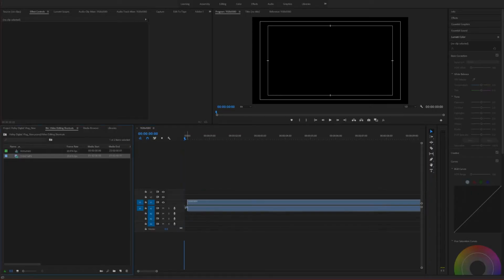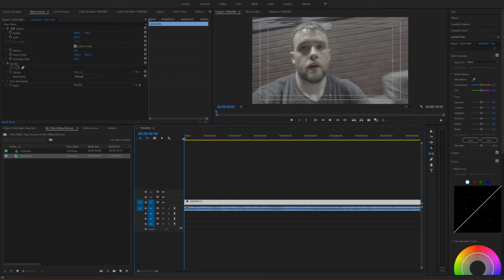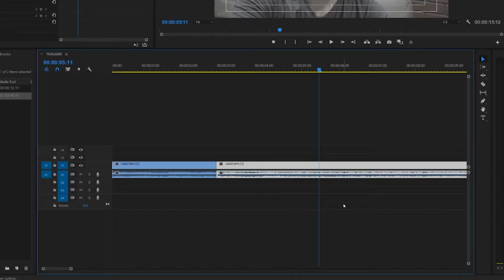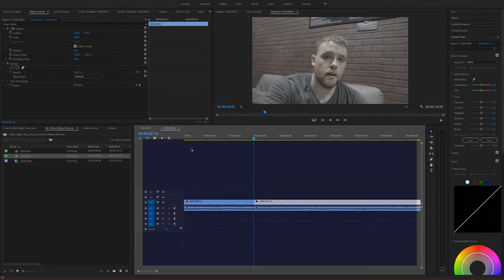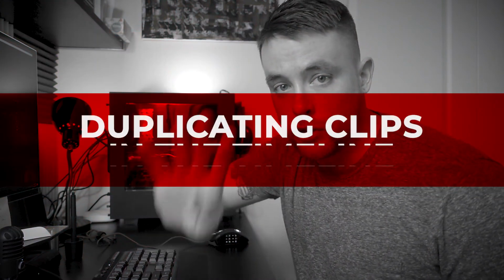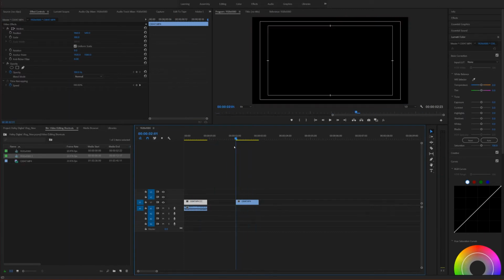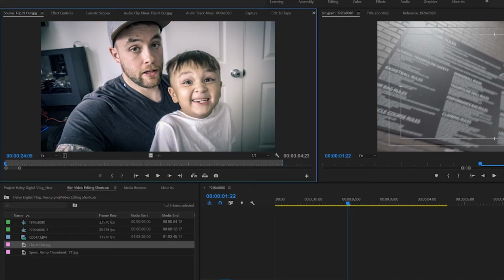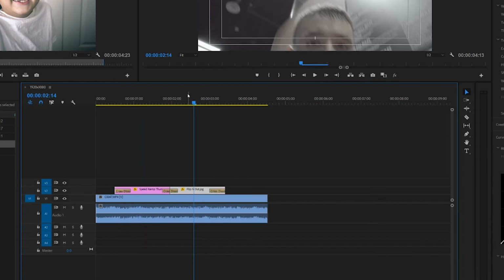5 video editing shortcuts for better workflow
In this tutorial, I break down five video editing shortcuts to for a more efficient workflow. These are tricks I wish I knew WAY earlier in my video editing career.

See below for some time markers in case you want to scrub through the video.

Tip #1 [ 1:20 ] - Scaling Footage to the Frame Size

Tip #2 [ 2:30 ] - Cut and Ripple Trim Keyboard Shortcuts

Tip #3 [ 3:40 ] - Timeline Stacking / Pancake Timelines

Tip #4 [ 5:32 ] - Duplicating Clips in the Timeline

Tip #5 [ 6:30 ] - Replacing a Clip from the Source Monitor

Got any other video editing shortcuts you'd like to share?

MY GEAR:

Canon 7D Mark II (Body)
Sigma 24-70mm f2.8 (Canon Mount)
Tamron 70-200 f2.8 (1st Gen, Canon Mount)
Sony a6500 (Body)
Sony RX100 V
DJI Ronin M Stabilizer

Facebook.com/HafeyDigital
Twitter.com/HafeyDigital
Instagram.com/HafeyDigital

HAFEYDIGITAL.com